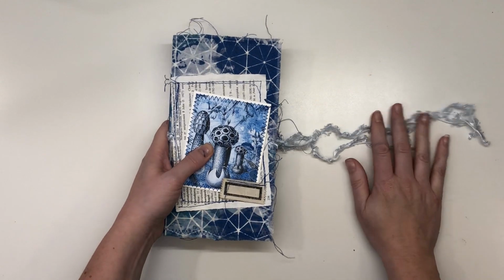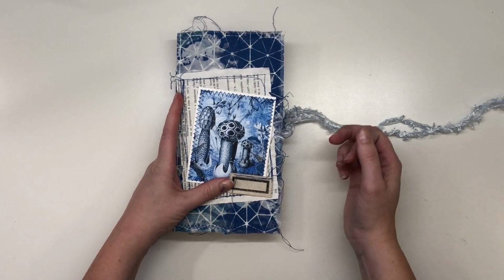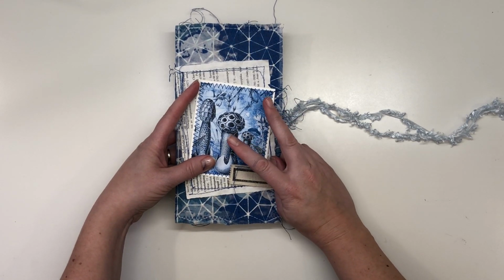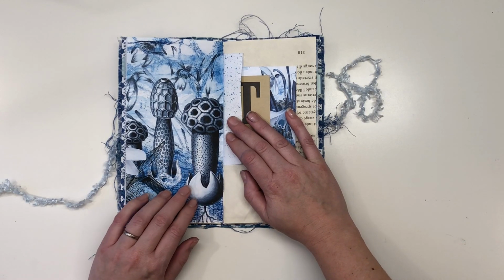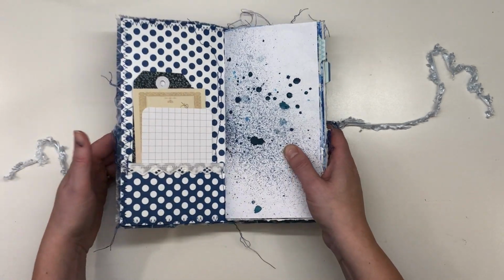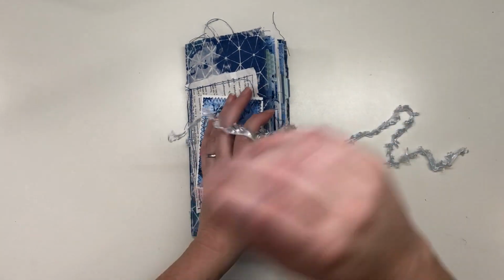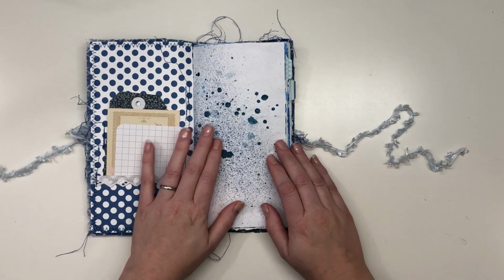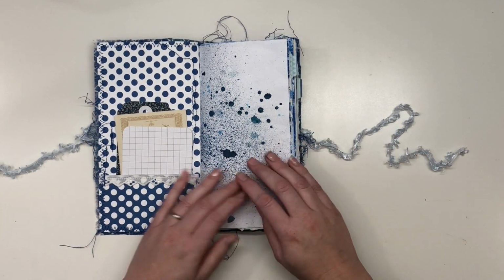Junk Journal with the Winter Wonderland digital printble kit - flip through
Today I´m sharing a my first Junk Journal and it´s also the first time I am talking in one of my videos. I feel a little bit nervous about that… :) As some of you may know I have made a collaboration project with Luise Heinzl. She does amazing digital printable kits for junk journaling and mixed media art and this time we have made a kit together - the WINTER WONDERLAND digital printable kit.

You will find the Winter Wonderland kit (TN size) in my Etsy Shop

You will find the Winter Wonderland kit (A4 and US Letter size) in Luises Etsy Shop

ETSY SHOP